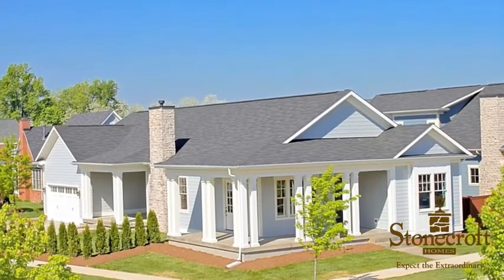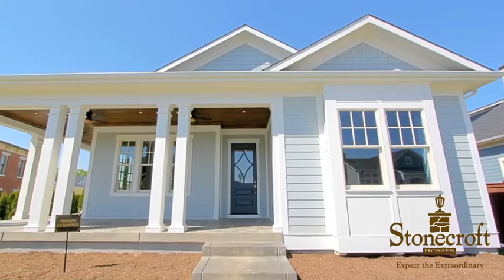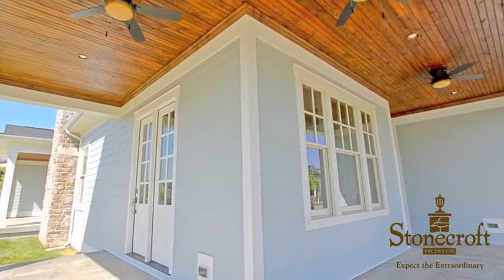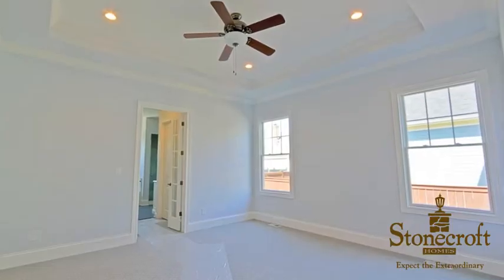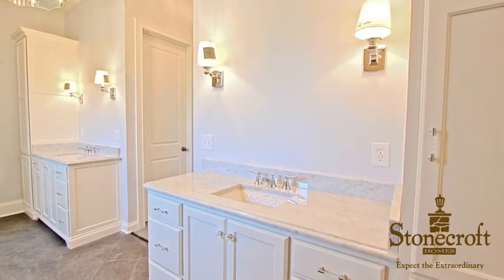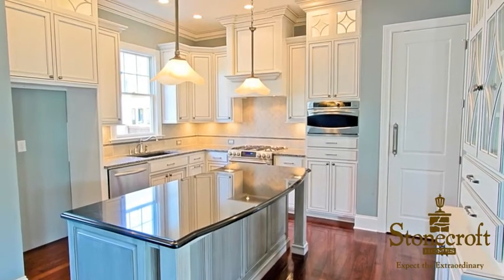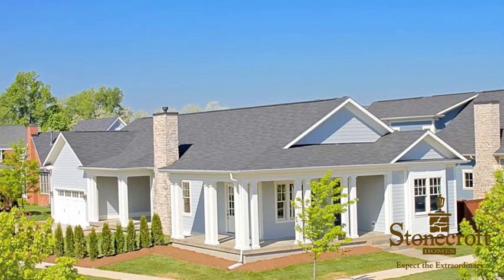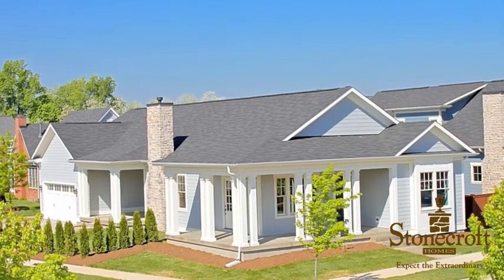Stonecroft Homes Louisville, KY | The Lake George | Norton Commons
Stonecroft Homes presents to you the Lake George, a classic illustration of true southern architecture combined with an emphasis on the details and an unwavering spirit in excellence.

Upon entering this home, one is consumed by the irrepressible thoroughness that has been observed during the construction process.

The congruency from room to room has been left uncompromised, allowing for a bright and airy ambiance found throughout the main level.

The breezy master suite is spacious and comes complete with a tray ceiling and a sparkling master bath with marble vanities and a gorgeous glass enclosed shower.

The main area of this home contains plenty of elbow room and is set off by this dashing kitchen with unique cabinetry, granite countertops, and quiet closing doors and drawers.

Moving on to the lower level, you'll find an expansive area fit for any conception in addition to a full bathroom.

Visit stonecrofthomes.net today to discover why clients have come to expect the extraordinary.